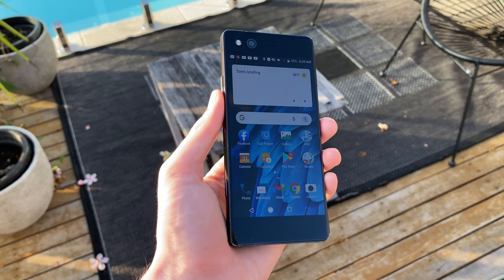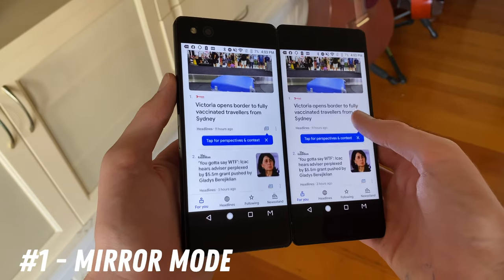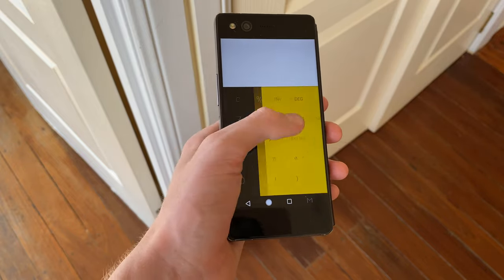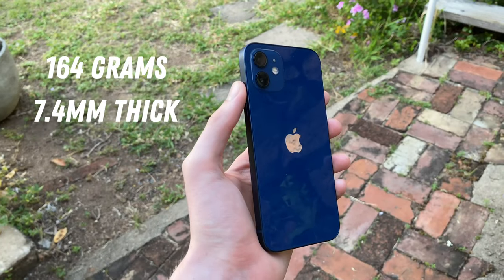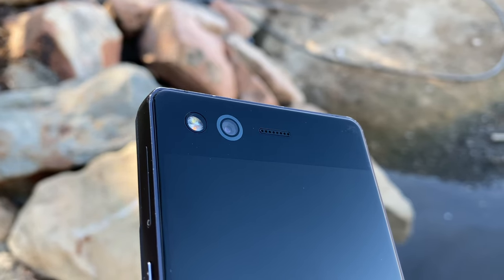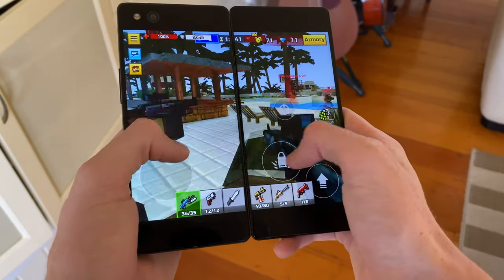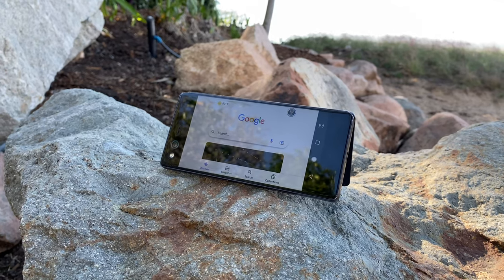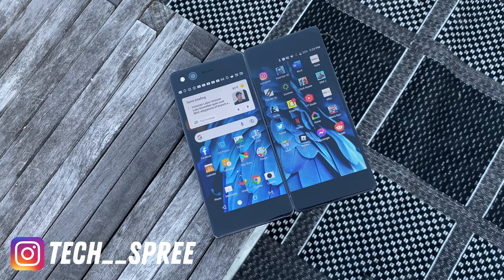ZTE Axon M in 2021 Review - Dual Screen Madness!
The ZTE Axon M was one of the first dual screen smartphones, and while it's full of quirks and nick knacks, its execution was subpar. So, four years later, how does this wilderbeast hold up? And, could it even be worth buying as a budget galaxy fold alternative?

Timestamps:

0:00 - Introduction
1:42 - TWO Screens??
1:52 - Mirror Mode
2:08 - Extended Mode
3:16 - Dual Screen Mode
3:51 - Display(s) (again)
4:48 - Design
7:17 - Camera
8:58 - Performance
9:46 - Software
10:23 - Battery Life
11:10 - Should You Buy One?
12:39 - Conclusion